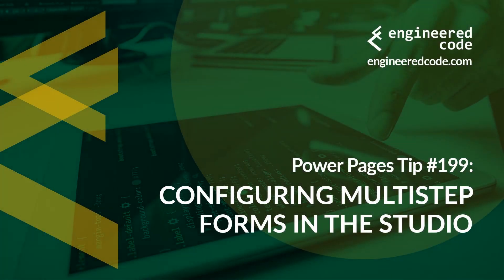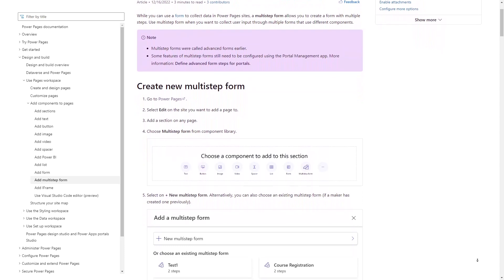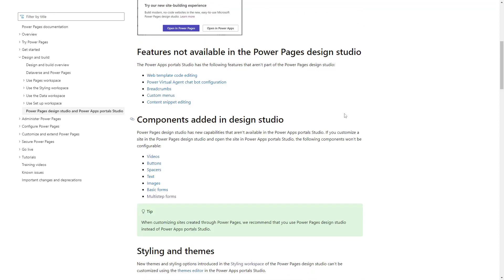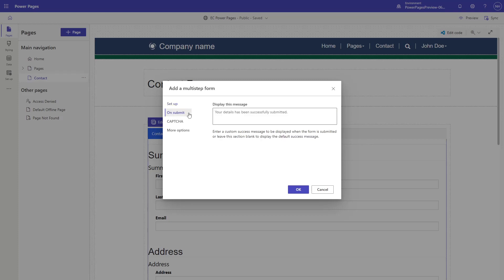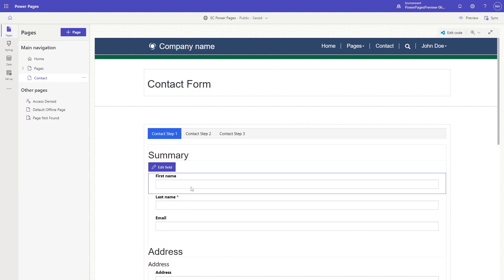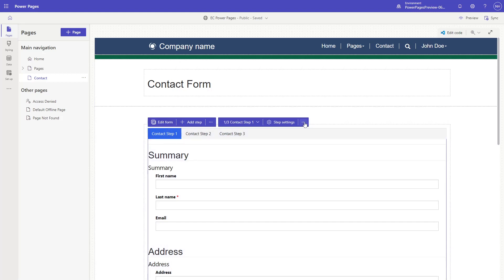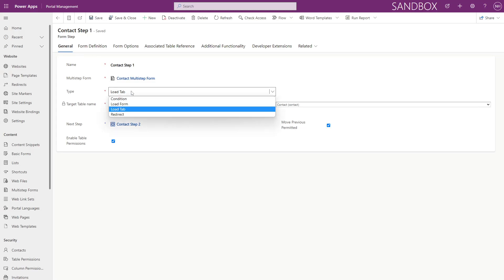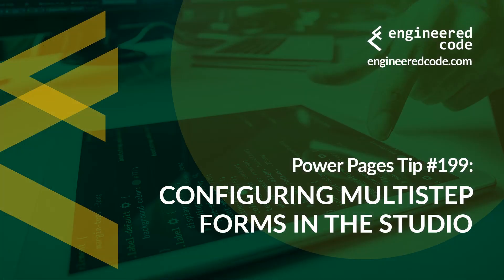Power Pages Tip #199 - Configuring Multistep Forms in the Studio - Engineered Code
In this tip, I look at the functionality that allows you to configure multistep forms (aka advanced forms, or web forms) in the Power Pages studio.